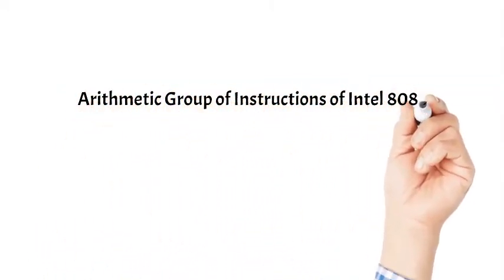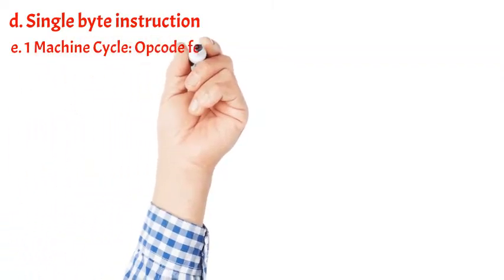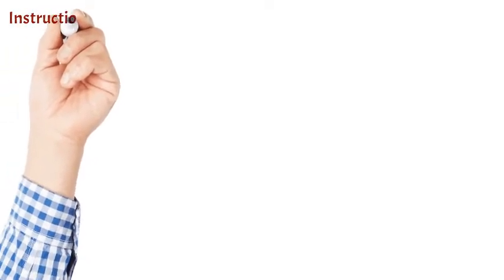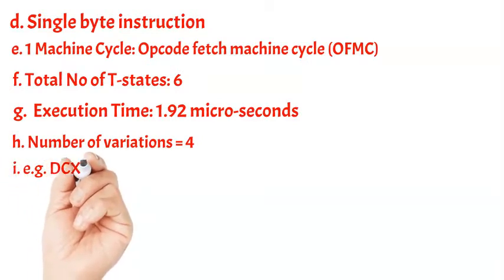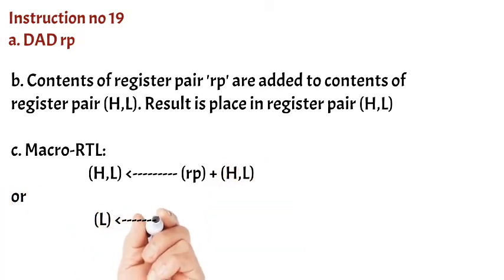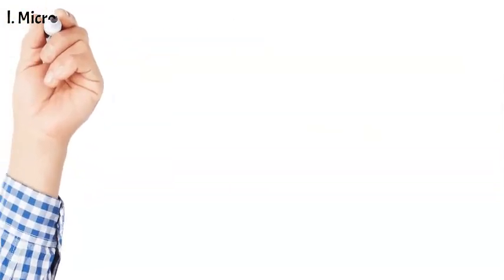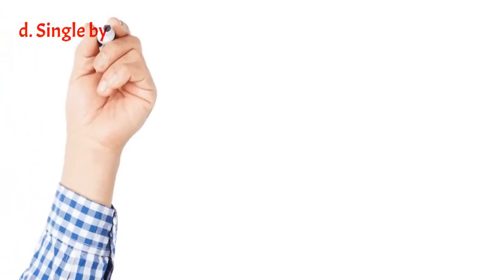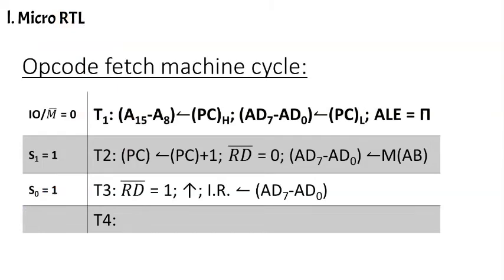MIC 17 Arithmetic Group Instructions Part 3